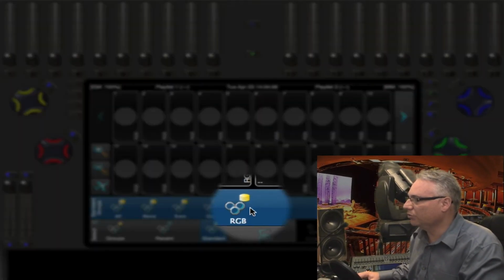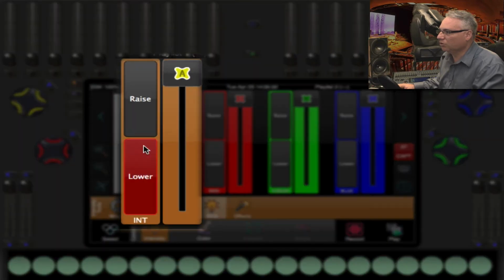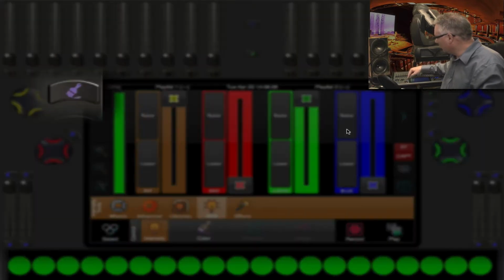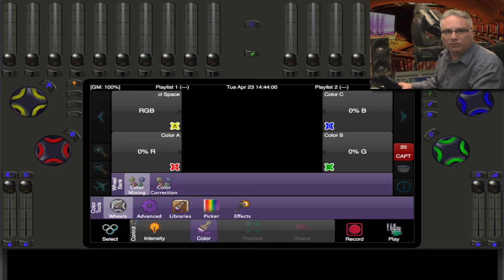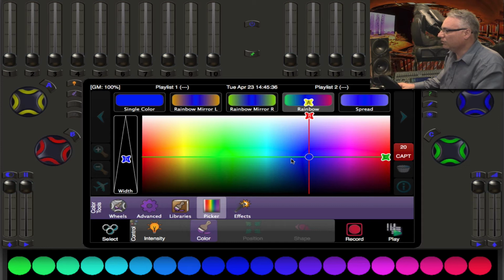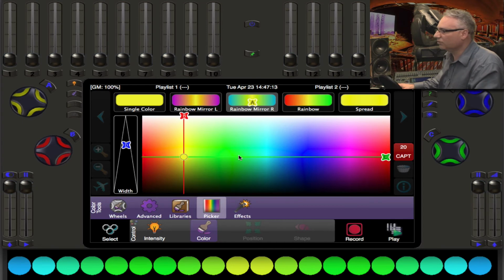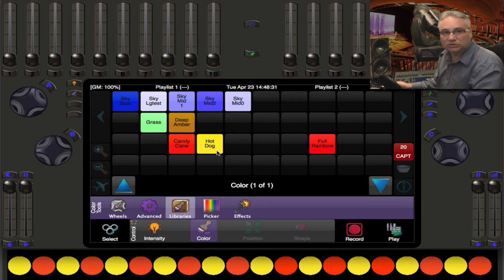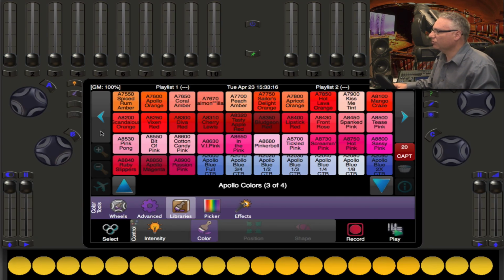08 - Basic Color Controls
This demonstration shows some of the methods to control color mixing lights on Cognito